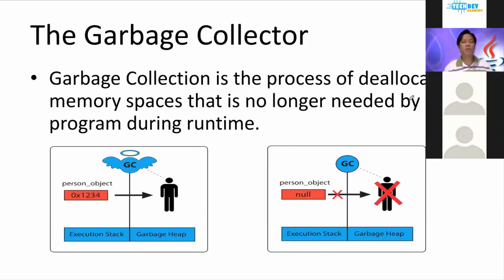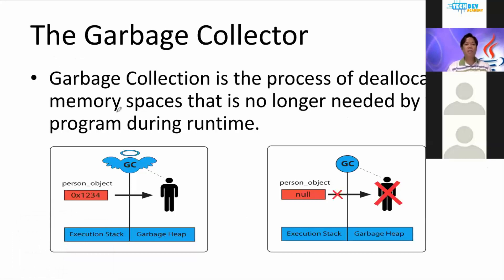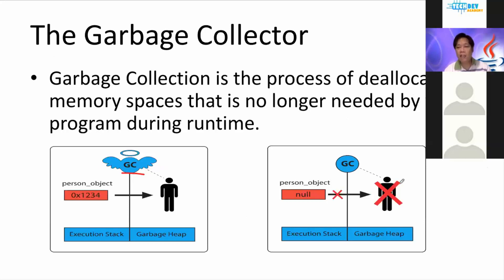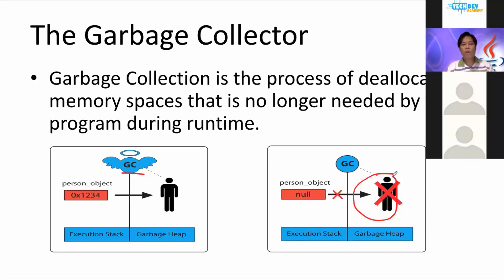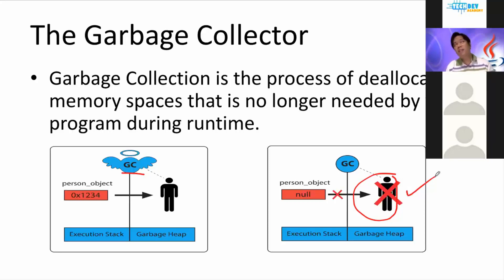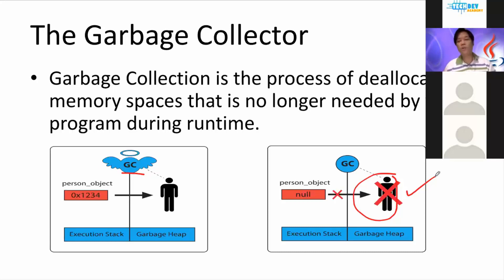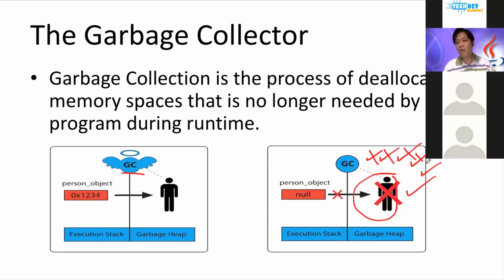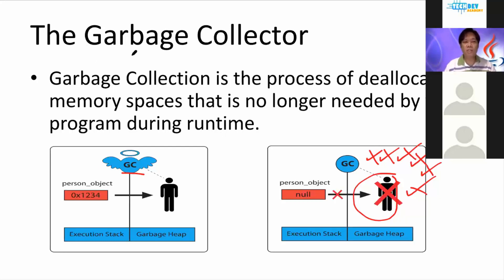Java Tutorials | Garbage Collector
In this video we will learn what is garbage collector in java.

We hope you enjoy this short clip from one of our FREE JAVA workshops for kids.